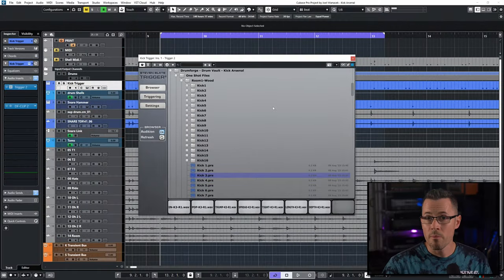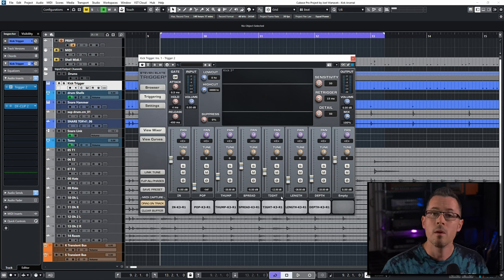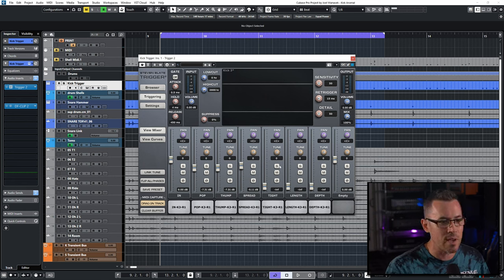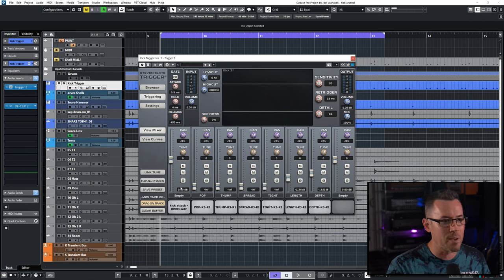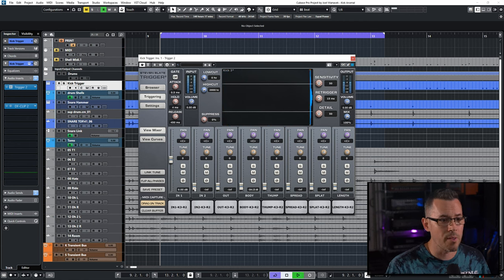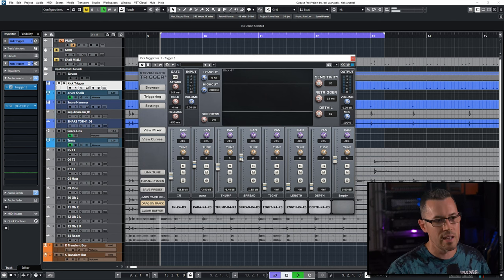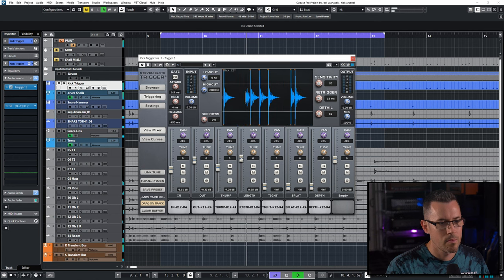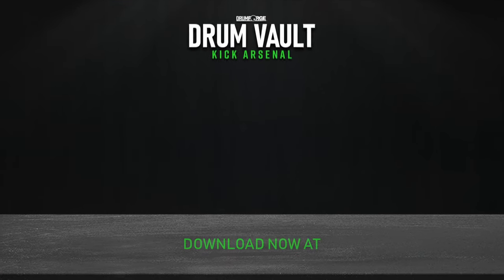Inside Drum Vault Kick Arsenal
Joel dives in deep on Kick Arsenal from our Drum Vault series and shows you the variety, power, and robustness of the kick library from top to bottom.

00:00 - Drum Vault Kick Arsenal
03:55 - Wood Room
12:15 - Brick Room
16:47 - Vibe Room
20:45 - Hybrid Room
25:49 - Get Drum Vault Kick Arsenal